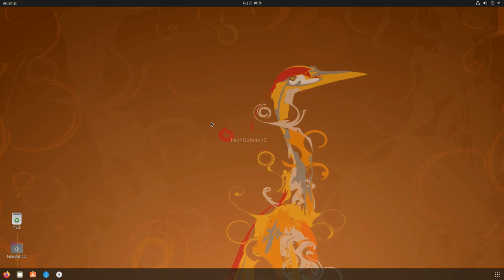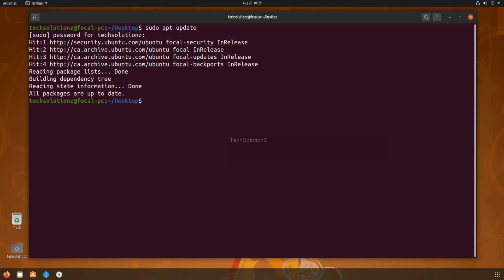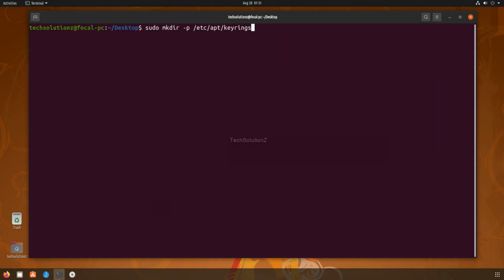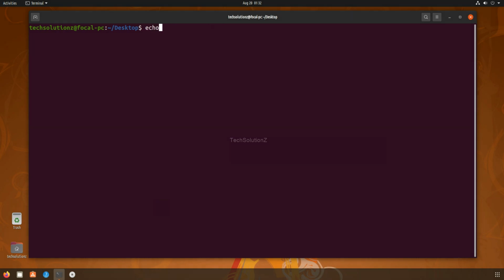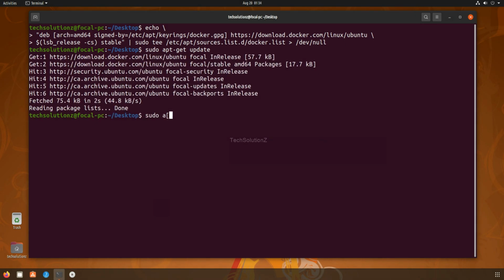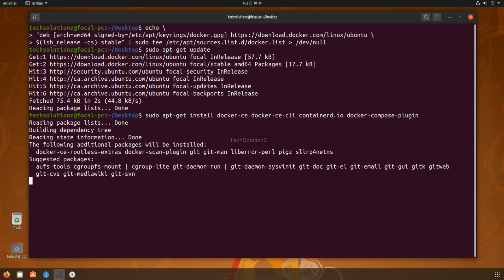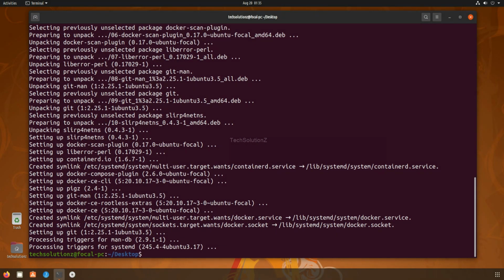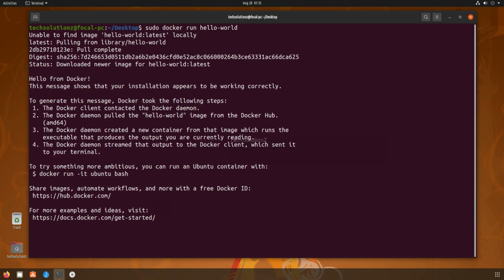How to Install Docker on Ubuntu 20.04.5 Focal Fossa | Docker Linux Installation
How to Install Docker on Ubuntu 20.04.5 Focal Fossa | Docker Linux Installation for Ubuntu 20.04.5 Focal Fossa | Install and Run Docker on Ubuntu 20.04.5 Focal Fossa precisely. Follow the easy to do Docker Installation on Ubuntu Focal 20.4.5.